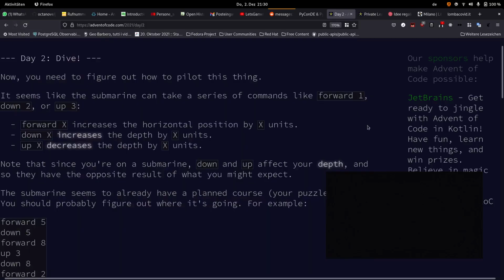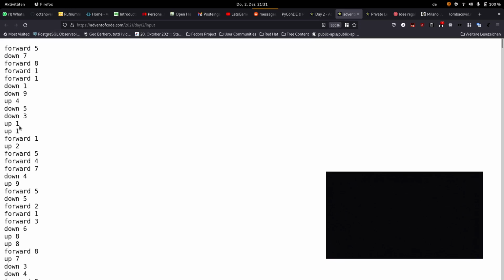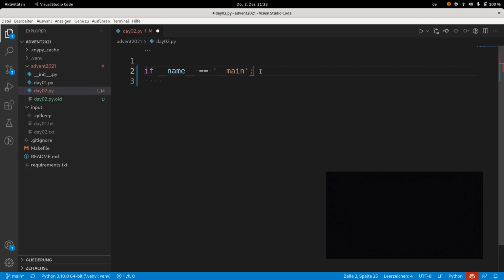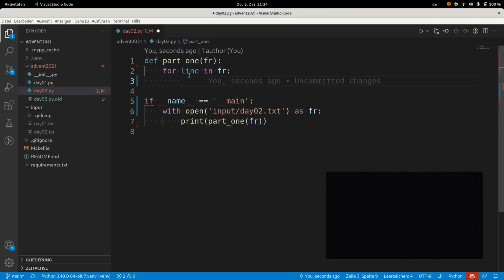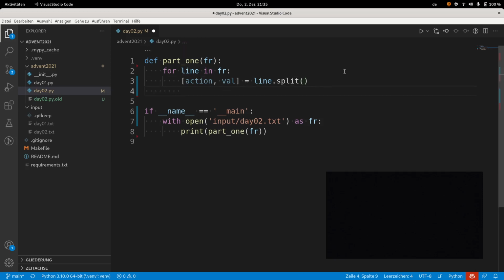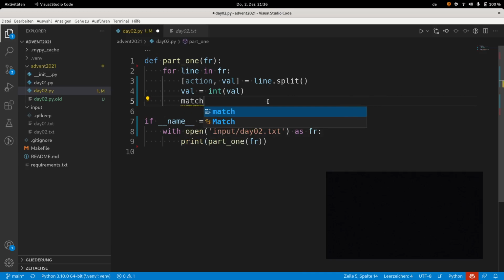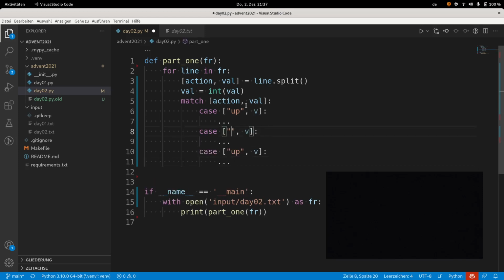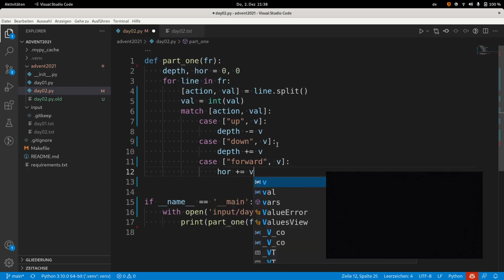Advent of code 2021 in Python - Day 2 part 1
Sorry for the cut and the black rectangle in the video, I noticed after recording the footage and it takes time to record again